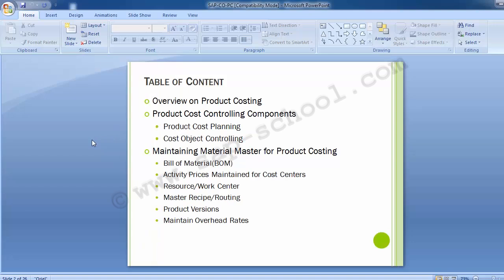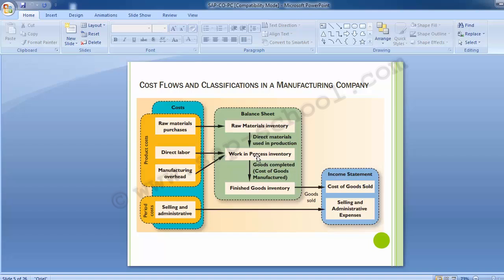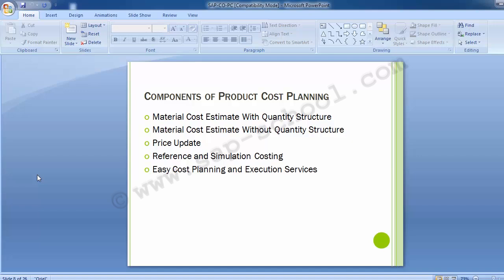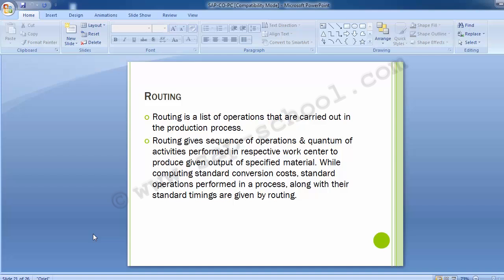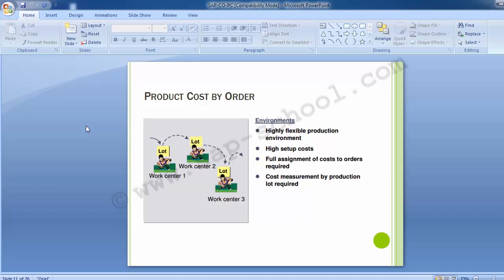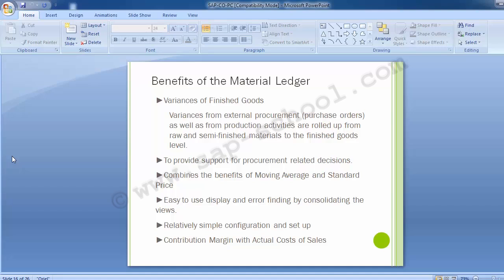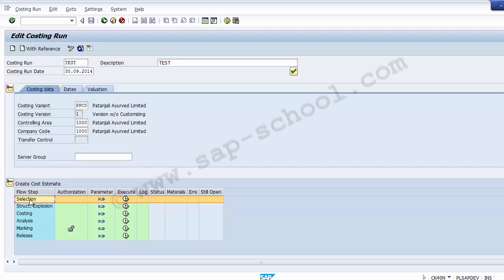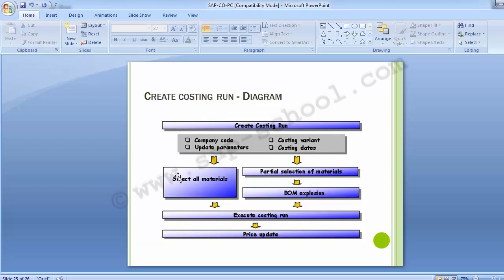SAP_CONTROLLING_14 Product costing Overview N